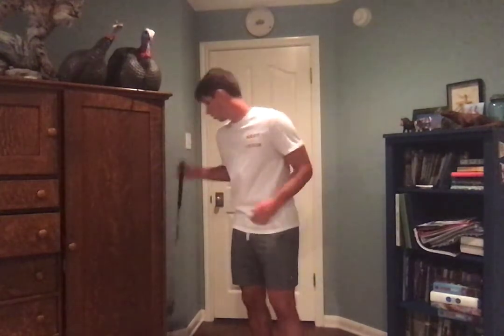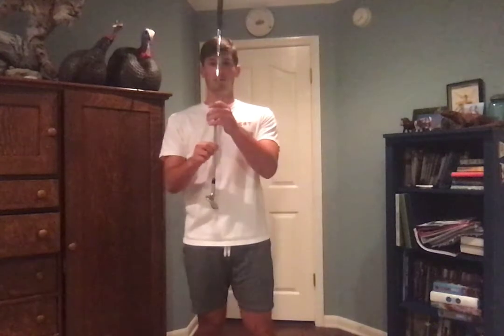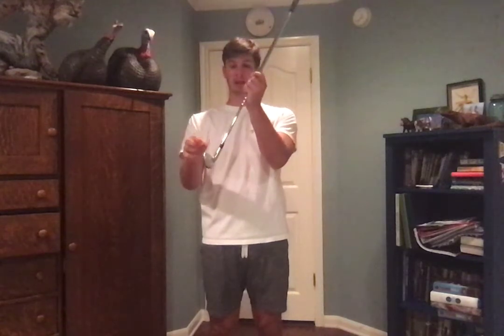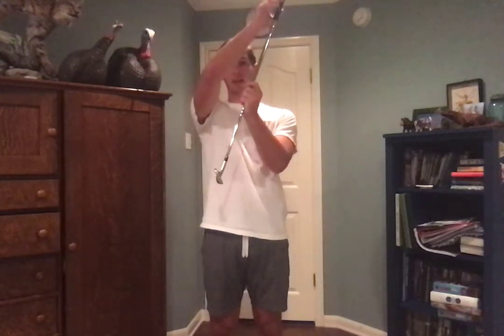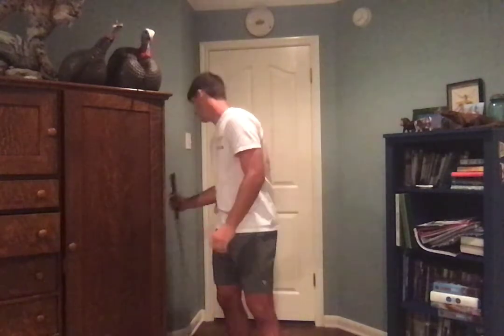How to hit a Chip Shot